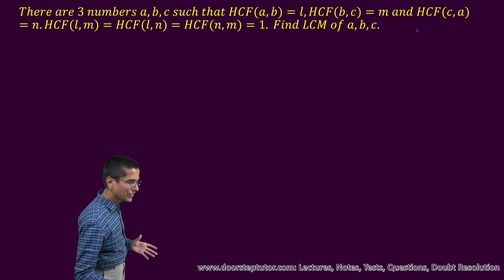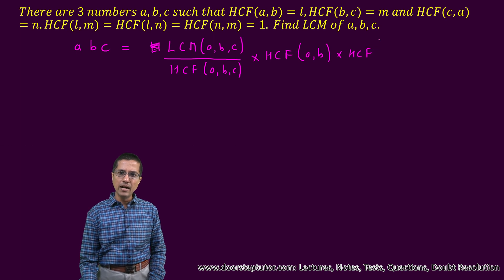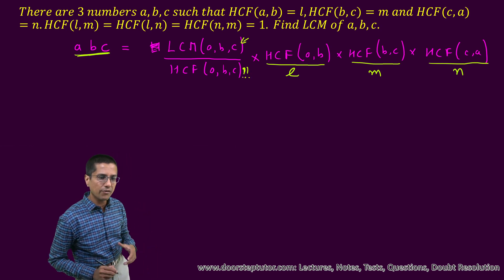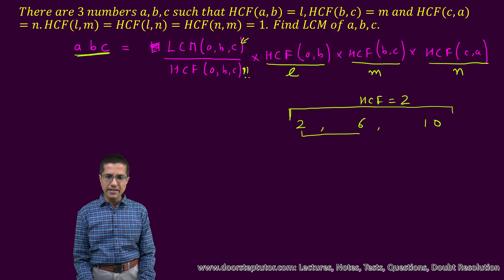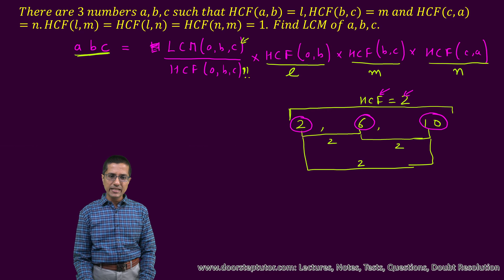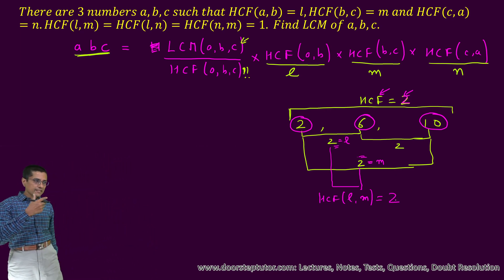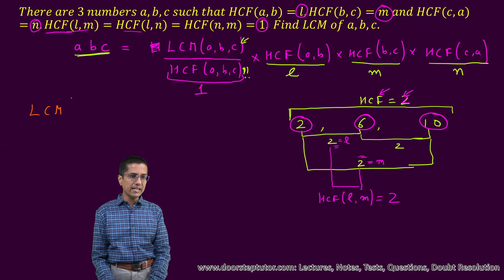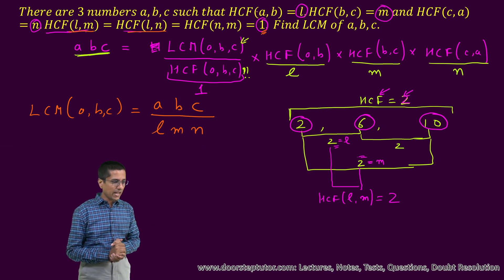Find LCM of a,b,c given that HCF(a,b)=l,HCF(b,c)=m & HCF(c,a)=n HCF(l,m)=HCF(l,n)=HCF(n,m)=1 | CSAT